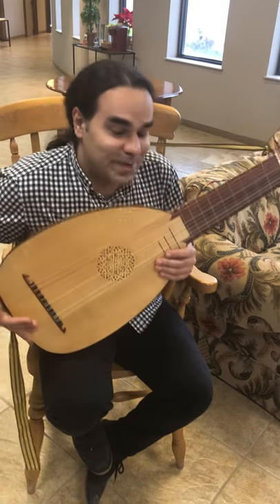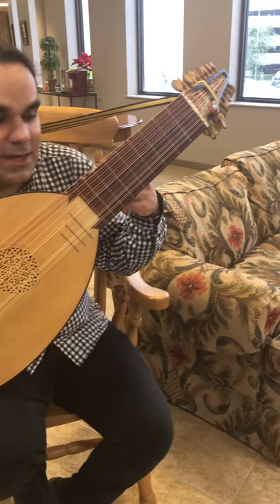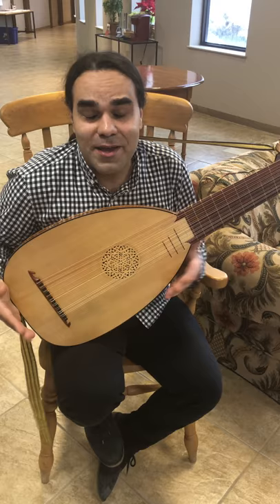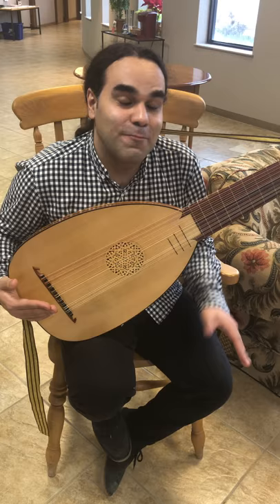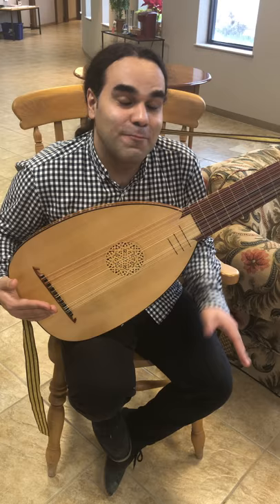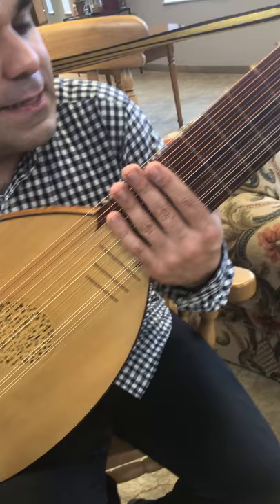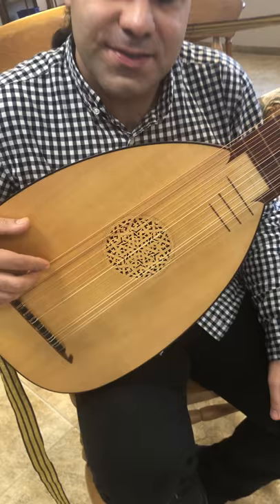Backstage with Arash Noori, lute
Backstage with Arash Noori who plays in Monteverdi's Scherzi musicali performance on February 15 in Zilkha Hall as part of the Out of the Box Season concerts.